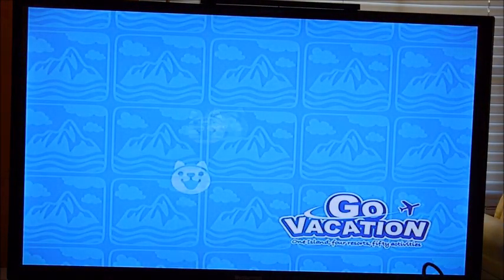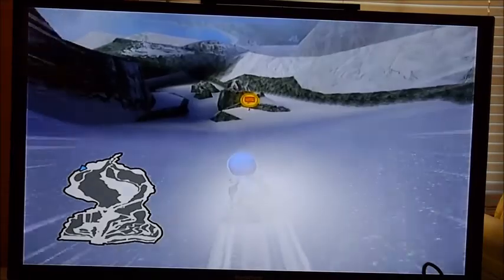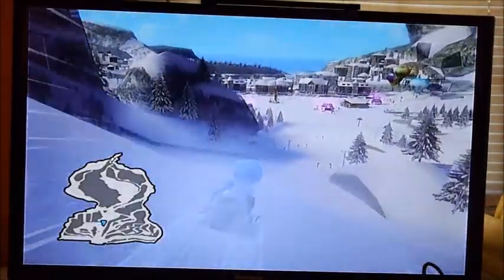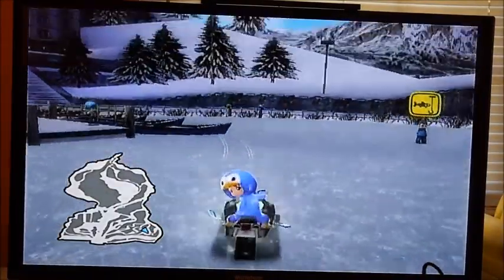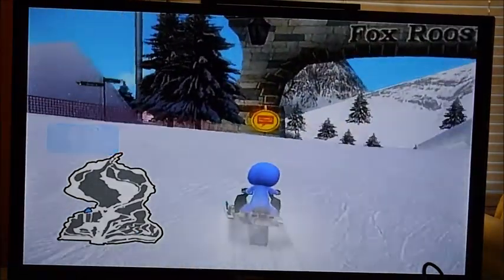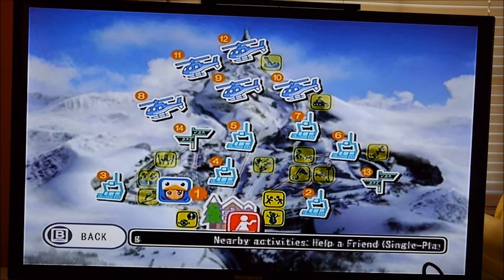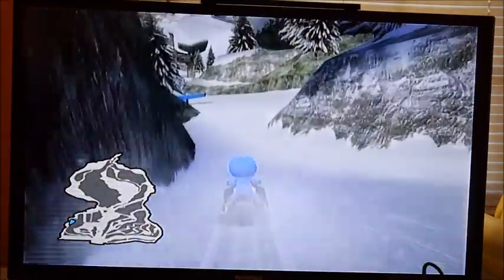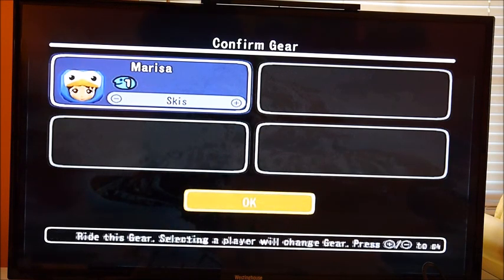GoVacation #25: All Snow Resort Treasure Chests!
Except one but that's in part 2 of #23.
Also I might make a thumbnail later.

In this episode, I show all of the treasure chests in the snow resort.

Oh and also before I cut a bunch of stuff out this video was 31 minutes long. I knew that since my videos aren't that high quality people probably wouldn't want to see a 31 minute video so I managed to get it down this much.